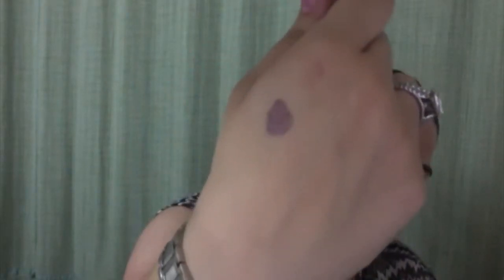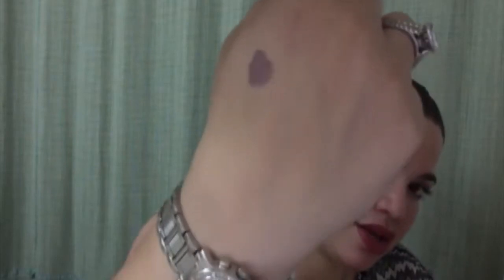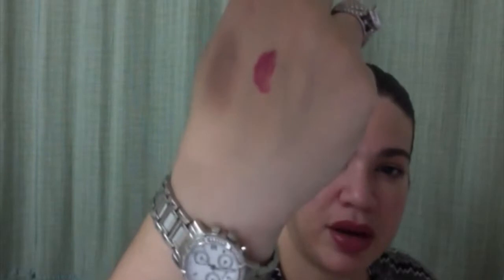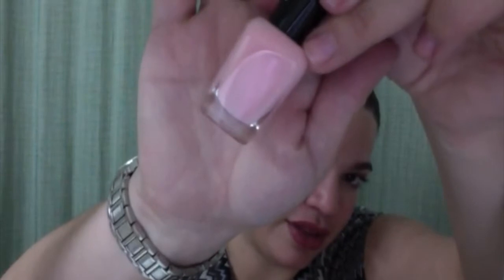UNBOXING: What's in my IPSY Bag? (Glam Bag) February 2014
What's in my IPSY/GLAM BAG??

SEND ME A LETTER!!!:
BarbieGirl1630